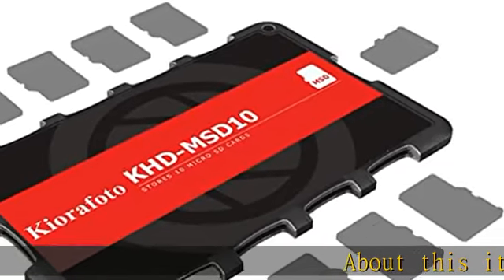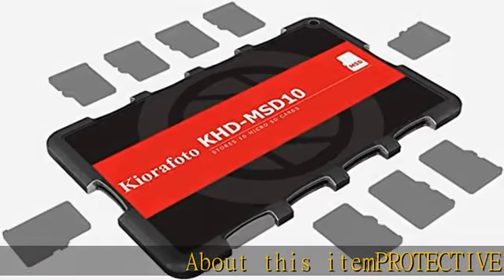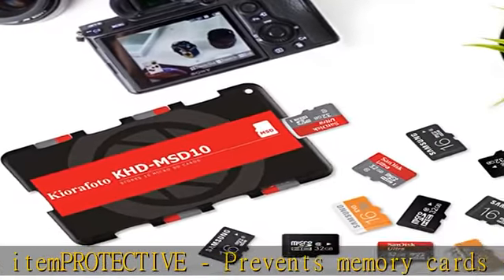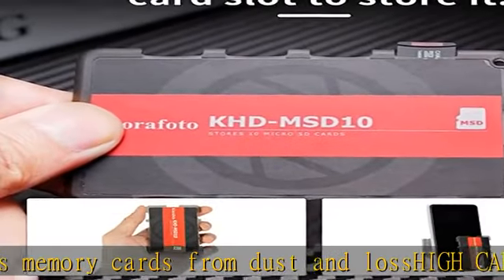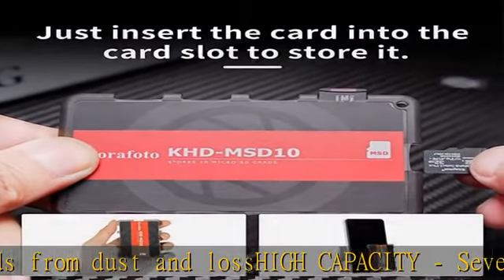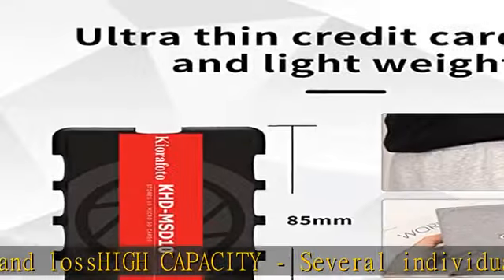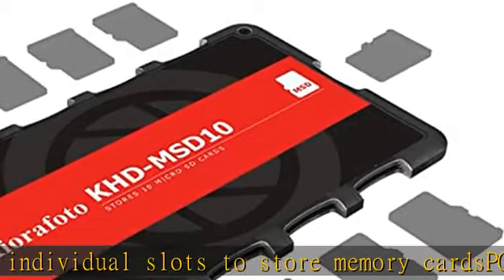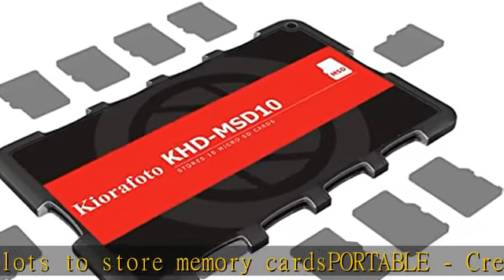Kiorafoto KHD-MSD10 Easy Carry 10 Slots Slim Credit Card Size Lightweight Portable TF MSD Microsd M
Kiorafoto KHD-MSD10 Easy Carry 10 Slots Slim Credit Card Size Lightweight Portable TF MSD Microsd Memory Card Case Storage Keeper Holder for 10 TF MSD Microsd Microsdhc Microsdxc Memory Cards Oganizer